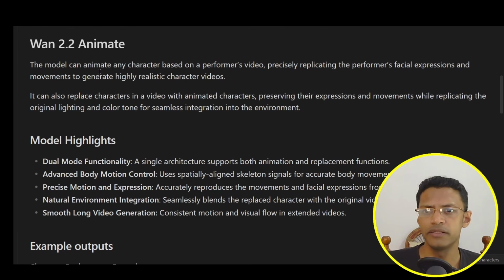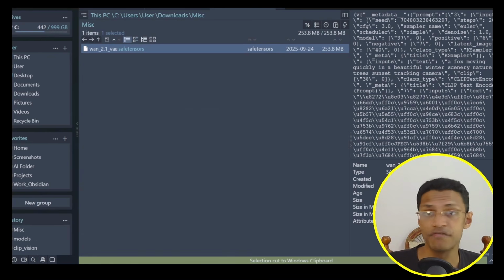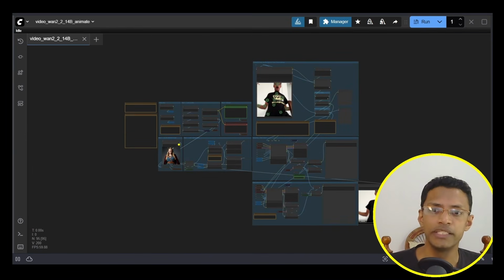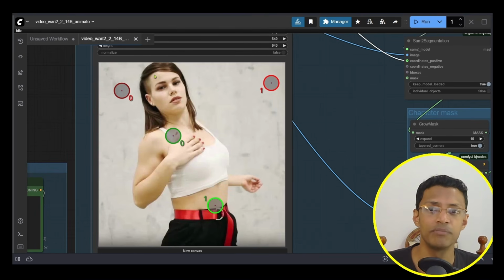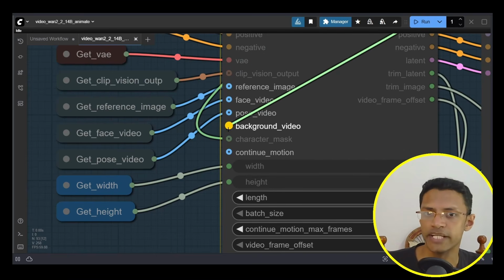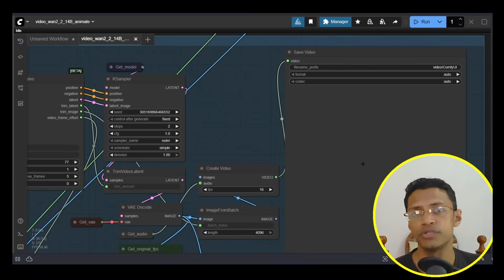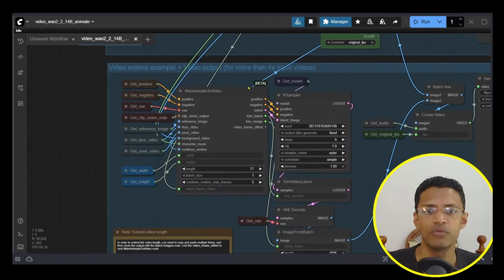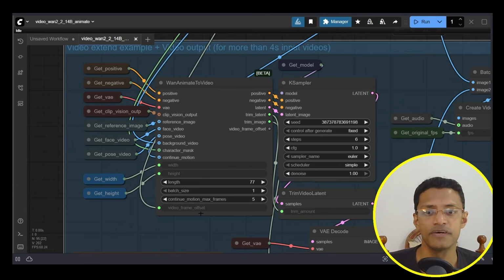Wan2.2 Animate ComfyUI Tutorial: Animate & Replace Characters - A Step-by-Step guide for beginners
This tutorial provides a step-by-step walkthrough, helping you master character animation and replacement within the ComfyUI environment.

Learn the model's core capabilities, including animating characters based on a driver video, replicating intricate facial expressions and movements, and seamlessly replacing characters in existing videos. We'll dive into the dual modes of the Wan2.2 Animate model and explore how to extend your video durations for more dynamic outputs. From initial ComfyUI setup and updates to downloading and organizing essential models, we cover every prerequisite to get you started.

Follow along as we configure vital settings like video resolution based on VRAM, define effective prompts, and integrate reference images and driver videos. Discover how to use the precise points editor for character masking, understand the critical differences between Mix Mode (character replacement) and Pose Transfer Mode (image animation), and optimize generation speeds with K-sampler steps. Finally, learn the advanced techniques for extending video length and creatively combining both modes to achieve unique video compositions. This guide ensures you have all the knowledge to harness the full power of Wan2.2 Animate!

[TIMESTAMPS]
00:00:00 Introduction to Wan2.2 Animate
00:00:26 What is Wan2.2 Animate?
00:00:55 ComfyUI Installation & Update
00:01:44 Downloading Missing Models
00:02:49 Installing Missing Custom Nodes
00:03:27 Moving Models to Correct Folders
00:05:37 Reloading ComfyUI & Verifying Models
00:06:08 Understanding Workflow Navigation
00:06:58 Setting Video Resolution
00:09:45 Defining Your Prompt
00:10:08 Uploading Your Character Image
00:10:40 Loading the Driver Video
00:13:08 Using the Points Editor for Masking
00:18:32 Switching Between Mix & Pose Modes
00:19:14 WanAnimateToVideo & Length
00:22:04 Pro Tip: Using Reroute Nodes
00:24:21 Pro Tip: Adjusting K-Sampler Steps
00:25:12 Mix Mode Explained (Character Replacement)
00:25:39 Impact of Video Length on Output
00:27:02 Pose Transfer Mode Explained (Animate Image)
00:28:24 Mix vs. Pose Mode & Quality Comparison
00:29:18 Extending Video Duration Workflow
00:32:25 Combining Modes for Video Extension
00:33:11 Full Workflow Summary

ComfyUI tutorial, Wan2.2 Animate, AI animation, character animation, character replacement, pose transfer, video generation, Stable Diffusion, AI video, ComfyUI workflow, custom nodes, model download, video extension, AI art, animation workflow